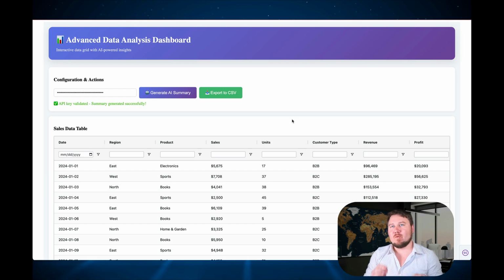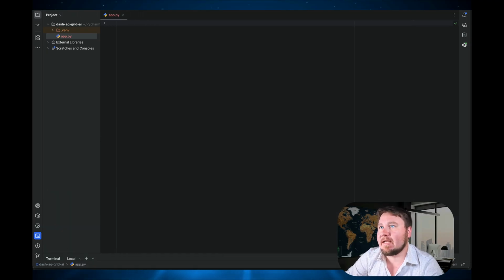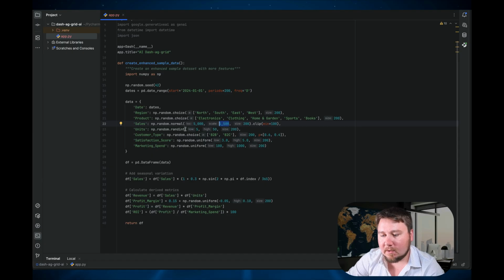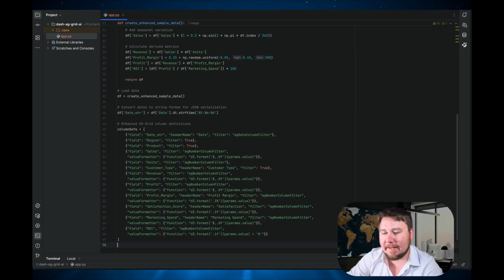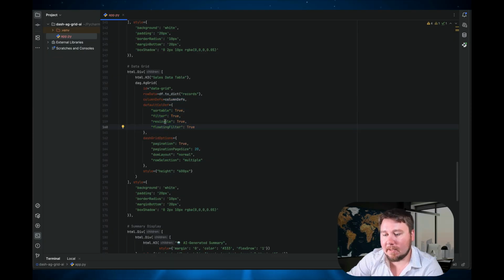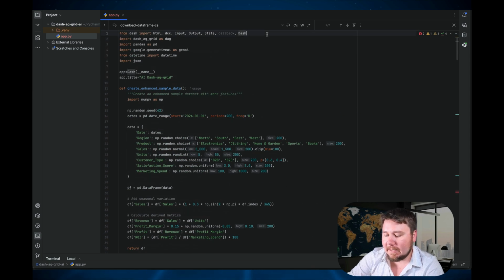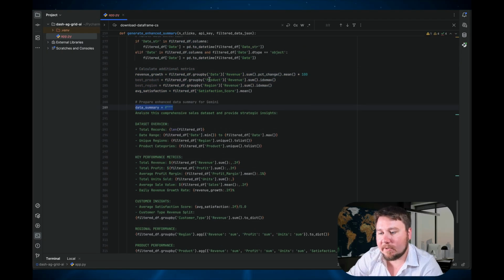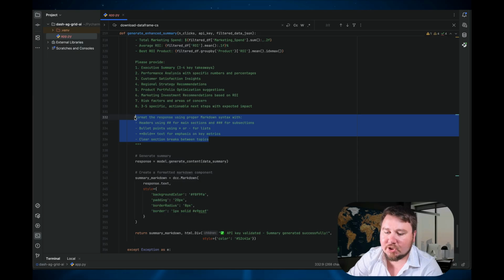Plotly Dash AG Grid with AI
With Dash AG Grid and a touch of generative AI, your dashboards can do more than display data; they can understand it.

In our latest tutorial, we built a dynamic Dash app that combines the filtering power of AG Grid with real-time AI summaries using Gemini. Automatically generate insights, performance analytics, and even strategy recommendations — all from the data in your app.

Ready to go beyond visualization? Dive into the tutorial and explore Dash AG Grid